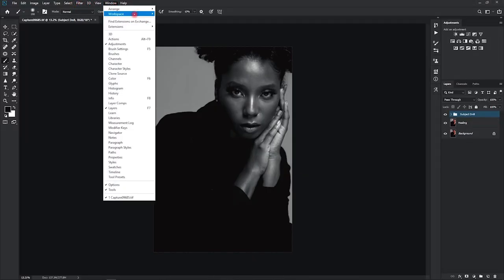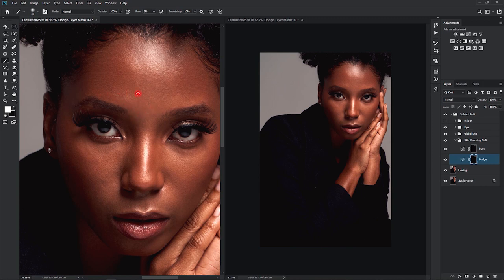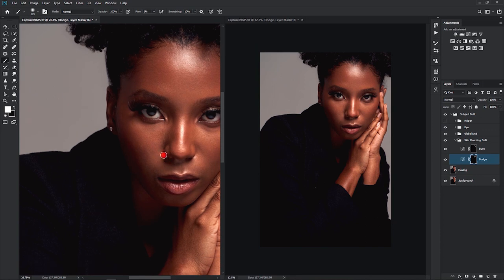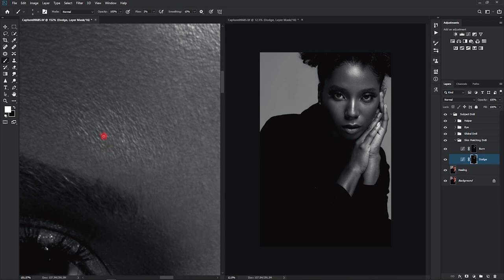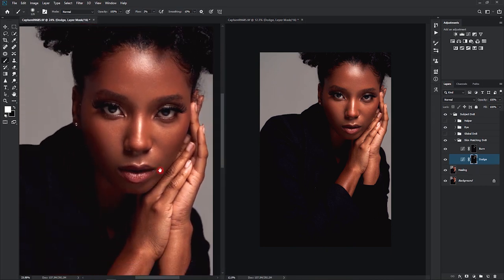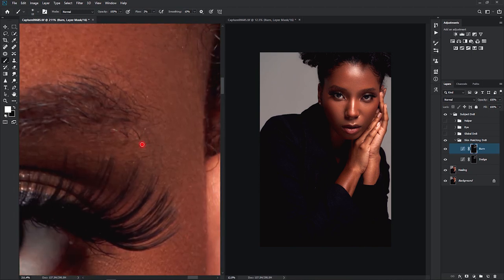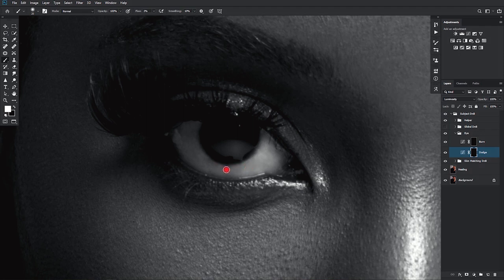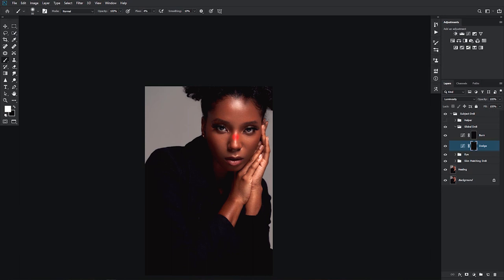Skin Retouching Using Dodge and Burn (Corrective DnB}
A voice over video where I explain the process of using dodging and burning to skin retouch an image right from stare to finish. You will find in the video also brush settings when using a graphics tablet.